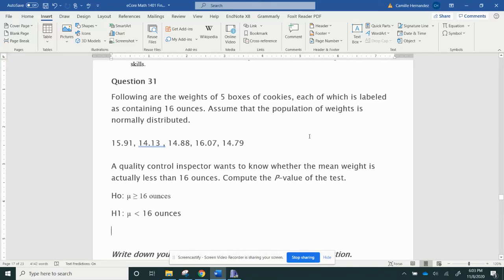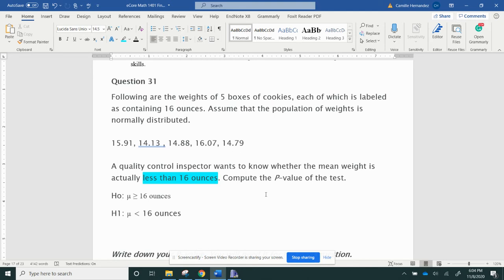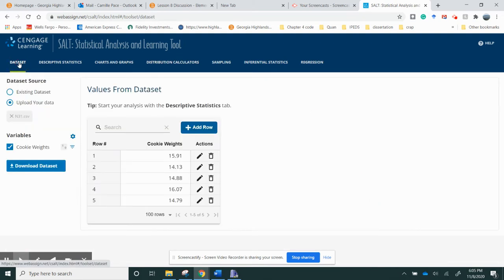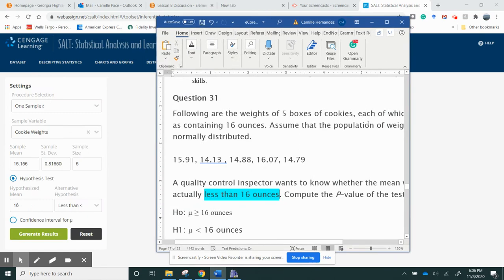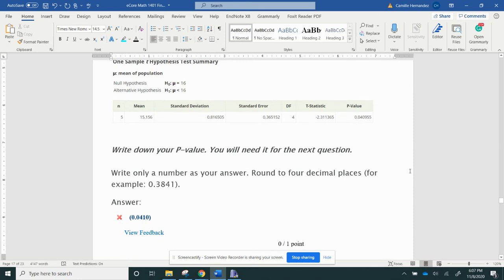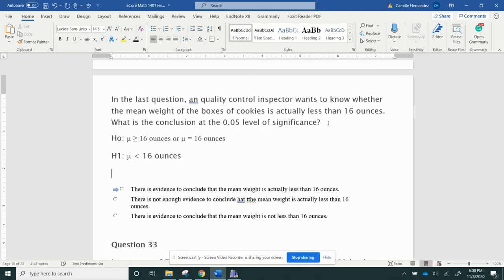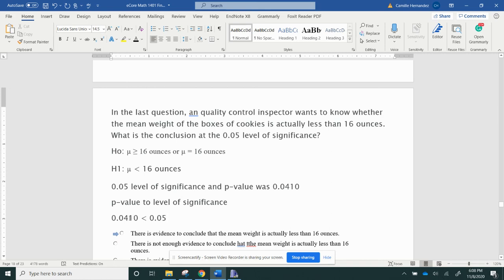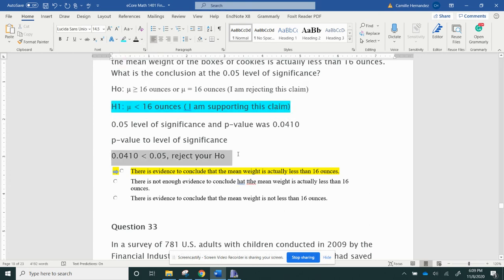T-test (hypotheses tests) #31 and #32